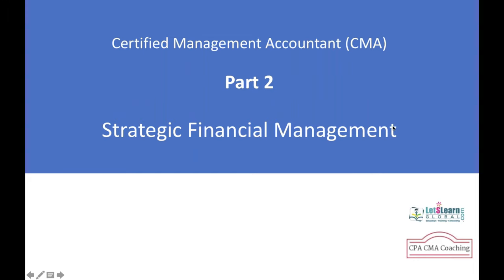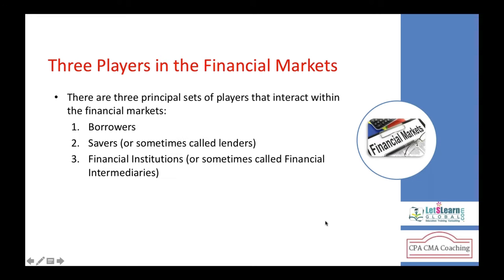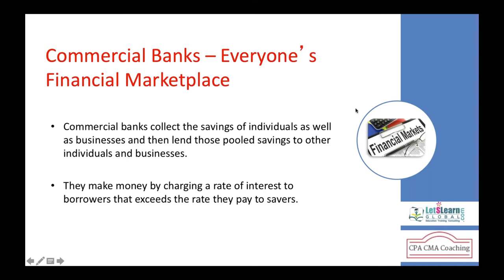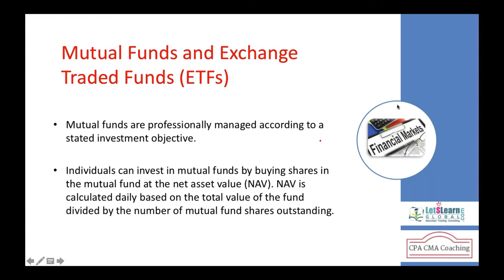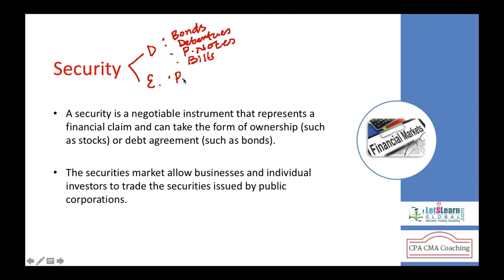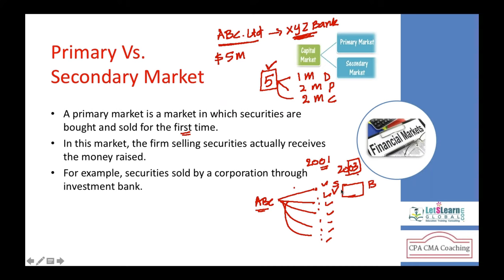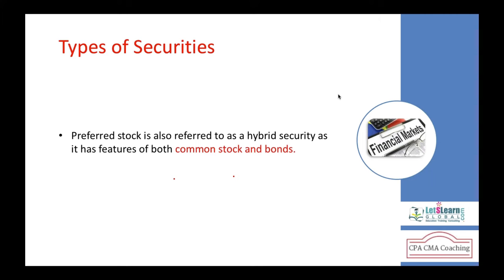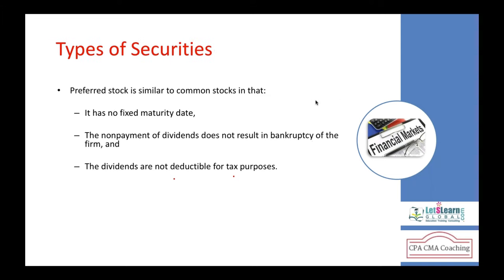CMA Part 2 | Strategic Financial Management | Financial Markets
In this chapter we will discuss about:
 financial markets, types of financial markets that accommodate various transactions,
introduce the concept of security valuation within financial markets,
describe the role of financial institutions within financial markets,
identify the types of financial institutions that facilitate transactions in financial markets.
A.Overview of Financial Markets
1.Types of Financial Markets a.Money versus Capital Markets b. Primary versus Secondary Markets c. Organized versus Over-the-Counter Markets
 2. Securities Traded in Financial Markets a. Money Market Securities b. Capital Market Securities 1)Bonds and Mortgages 2)Stocks c. Derivative Securities 1)Speculation using an underlying asset 2)Acts as Risk Management – a form of hedging